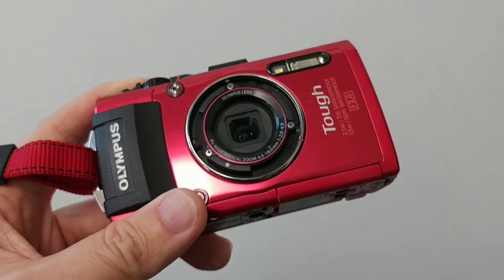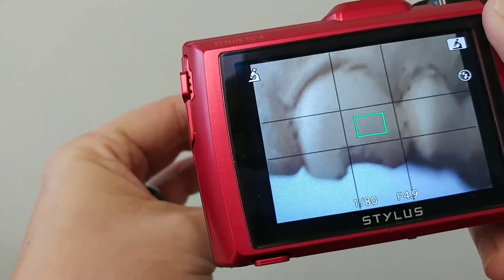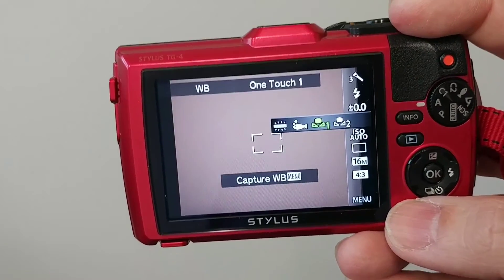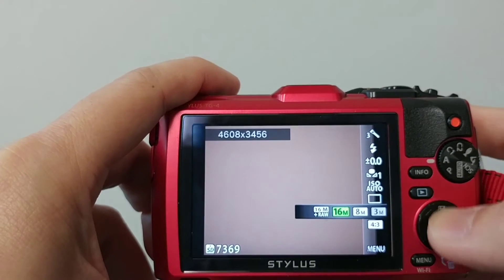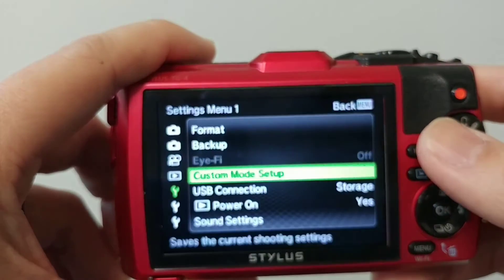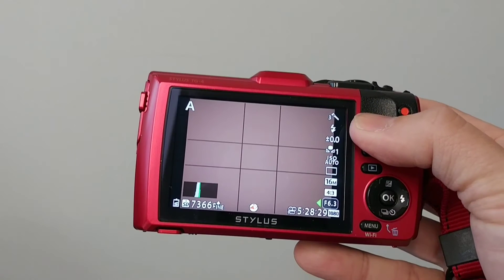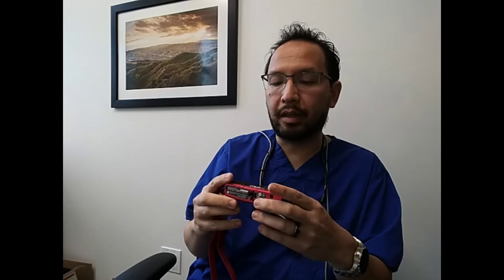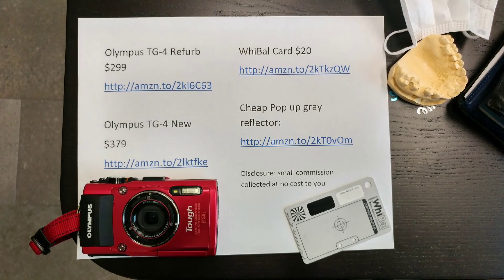Olympus TG-4 Dental Photography Review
Pros:
Compact
Well built
Affordable
Great depth of field and lighting (for a point and shoot)
Microscope mode for close ups of very small objects like crowns

Cons:
Good detail, but not as good as micro four thirds and SLR's
Point lighting occasionally produces lip shadows on occlusal shots
Small sensor means poor low light performance indoors and at night.

Verdict:
Highly recommended for staff use, invisalign, and patient education.
Not recommended for publishing to journals or lecturing unless you have exquisite technique.

Initial one time setup:
Turn to (A) aperture mode
Zoom lens to 4x
Left arrow on d-pad
Put up arrow to set aperture to f/6.3
(if you don't see f/6.3, zoom your lens and it will become available)
Hit OK on d-pad
Hit up on d-pad twice
Hit left-right arrow to select "#3 Muted"
Push down on d-pad
Hit left-right arrow to select FILL IN (lightning bolt)
Push down arrow twice
Hit left-right arrow to select "One Touch 1"
Place white balance card in front of the lens
Hit Menu button.  Camera should take a photo of the card
(if you don't have a proper white balance card)
Hit OK
Hit Menu
Left arrow
Go down to the first Config (Wrench menu)
Right arrow
Go down to "Custom Mode Setup"
Pick Custom Mode 1
Hit Set
You are now permanently set up to take quality dental photos

Everyday shooting -- what to tell your staff
Always zoom the lens to 4x for face shots and dentistry
Turn mode dial to "iAuto" for face shots
Turn mode dial to "C1" for dental shots
Point and shoot

Product buying links:
Olympus TG-4 Refurb $299

Olympus TG-4 New
$379

WhiBal Card $20

Cheap Pop up gray reflector: